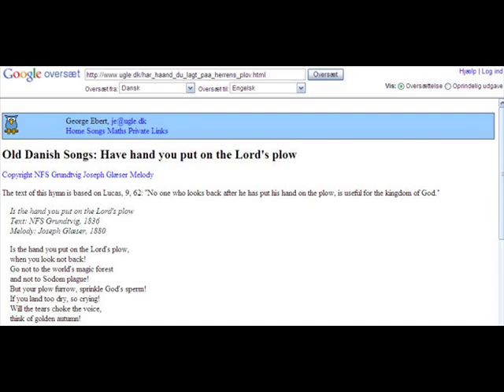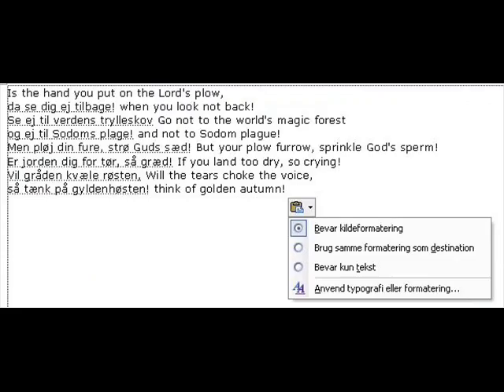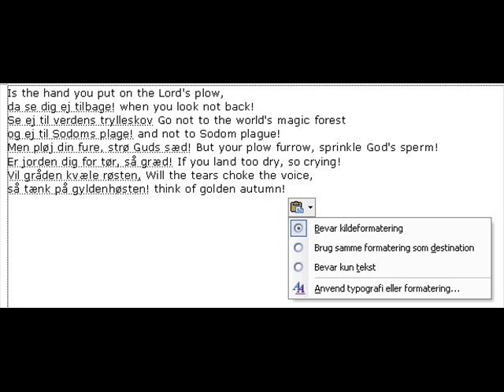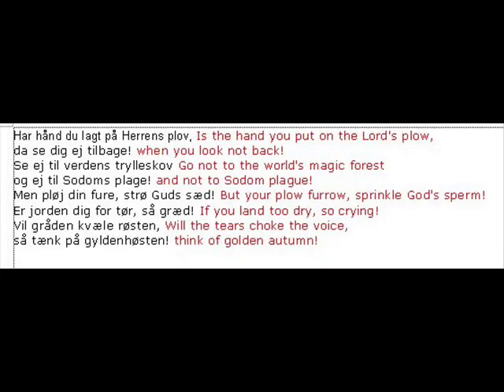Language Learning 4: Bilingual texts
Using and making bilingual texts